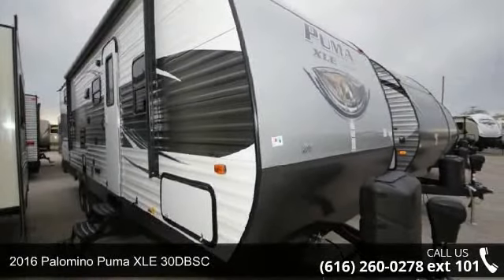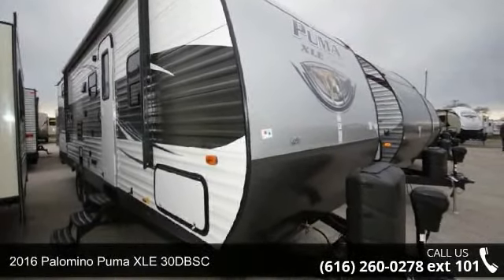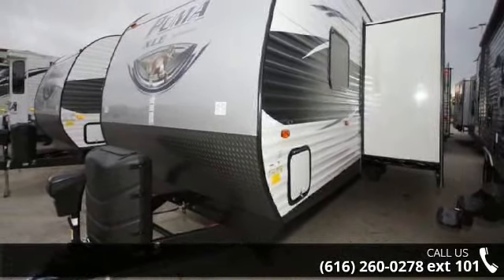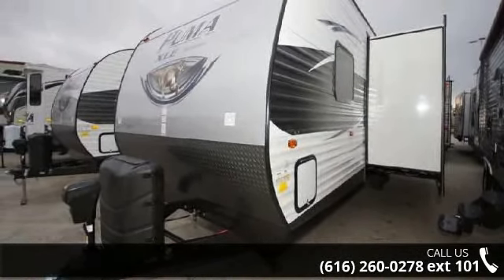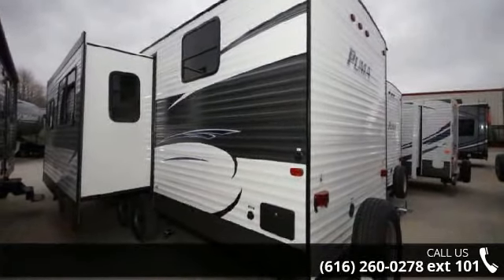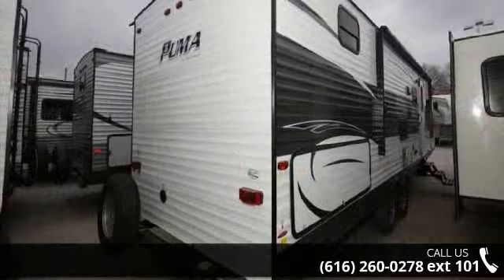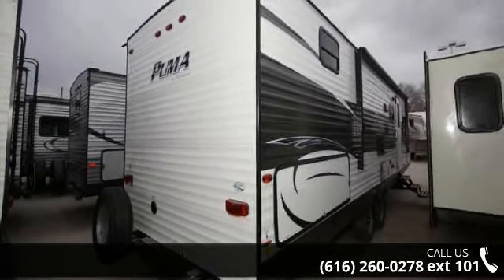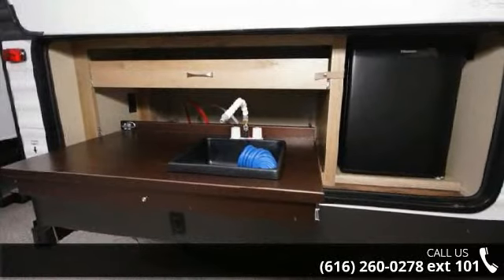2016 Palomino Puma XLE 30DBSC - All Seasons RV 4 - Muske...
Description: Features:Fresh Water Tank Capacity: 46Black Water Tank Capacity: 42Grey Water Tank Capacity: 42AC Specifications: Hitch Weight Capacity: 717